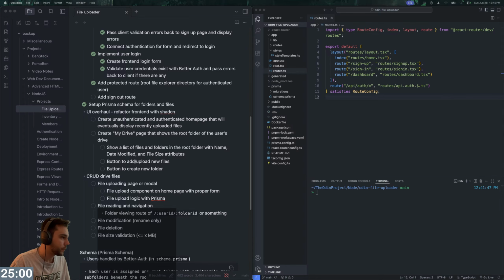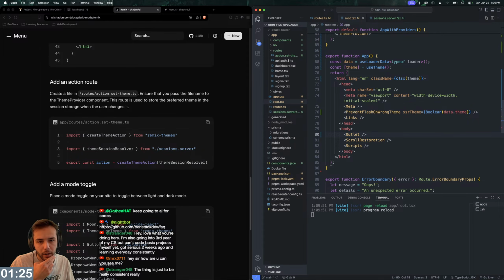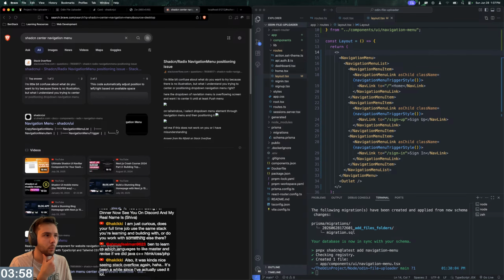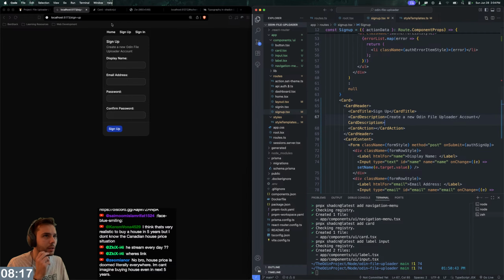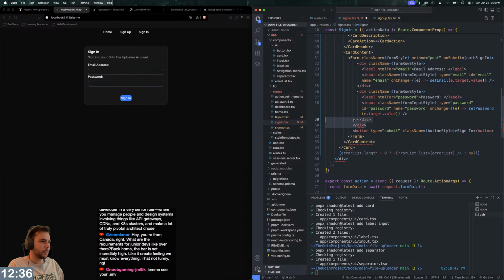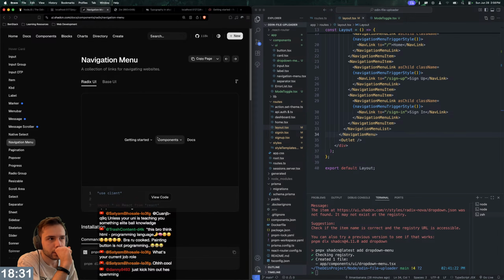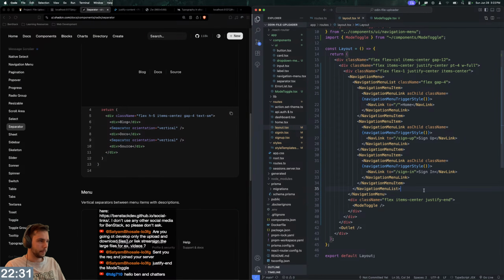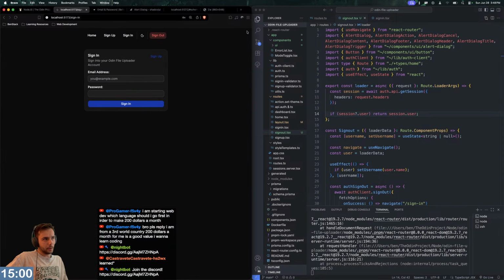Day 109 learning web dev: Building a full stack file uploader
Plan for this livestream → Building a full stack file uploader with React Router (full stack framework), Prisma (ORM), and PostgreSQL (database). This project is primarily so I can practice rolling auth and using ORMs when building full stack web apps.

1) Learn and improve my web development skills live
2) Engage with my community to discuss various CS and non-CS related topics as well as help each other out with learning and professional growth